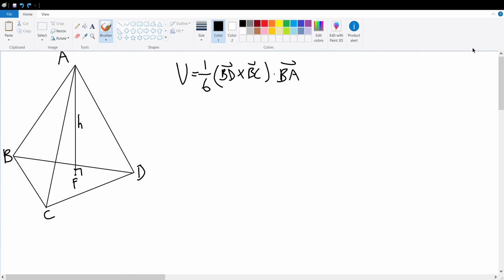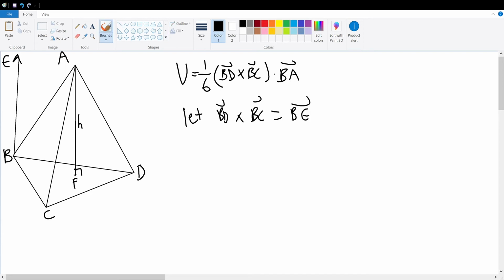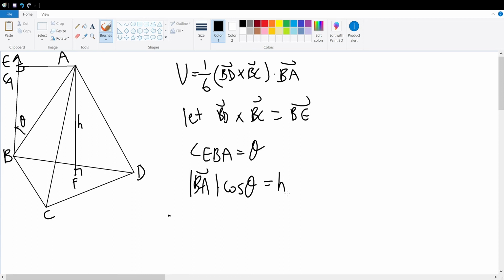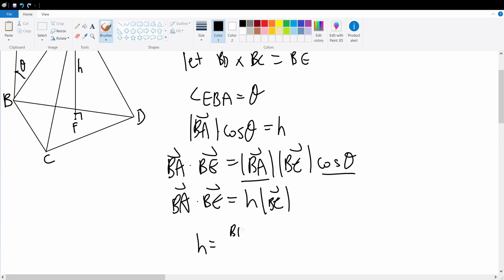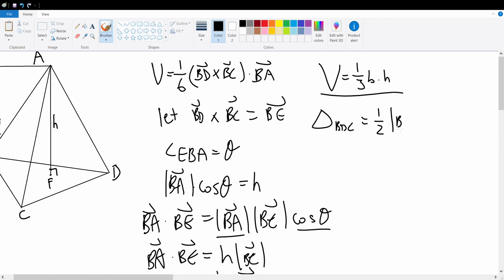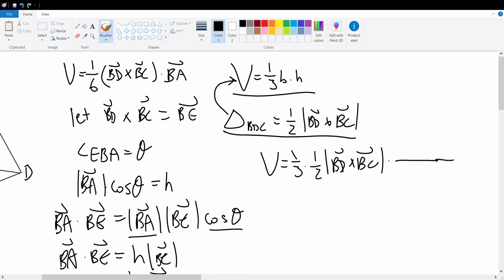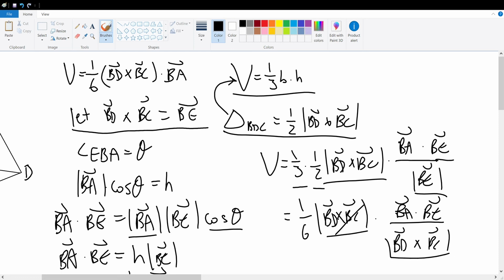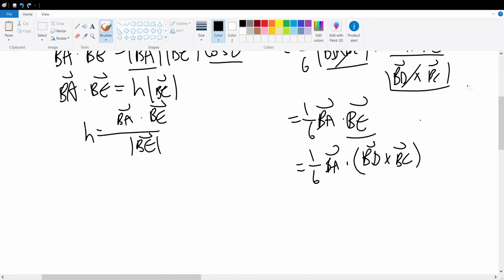Tetrahedron Volume Proof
In this video, we proof the volume of any tetrahedron through the usage of vectors and their properties of dot and cross products. No worksheets will be attached.